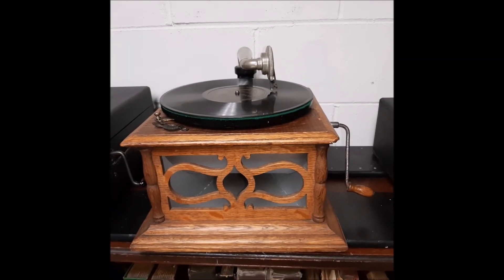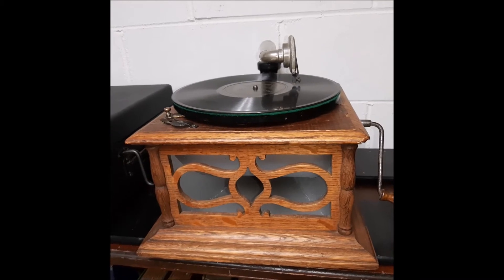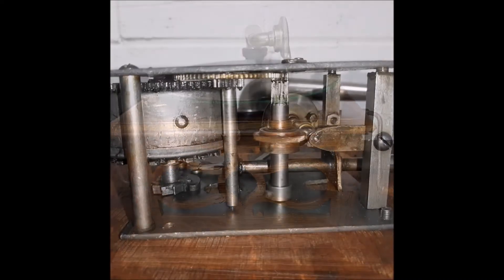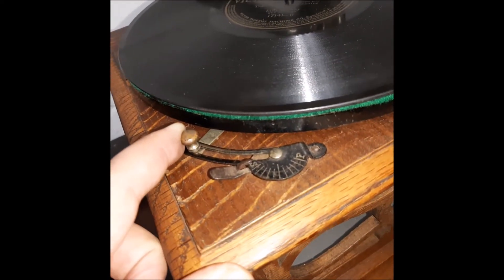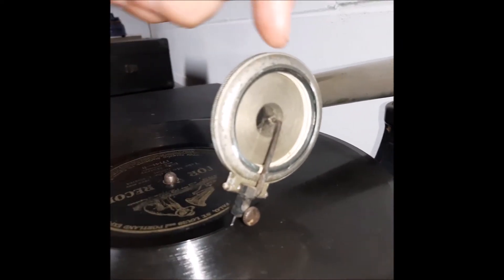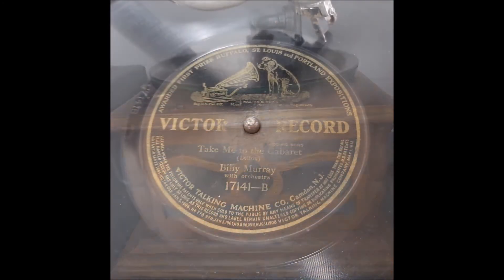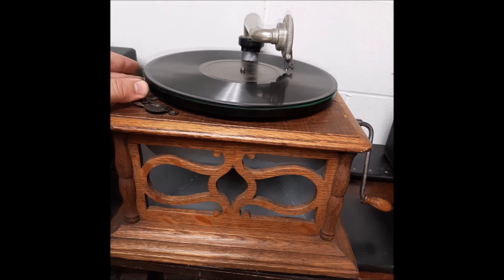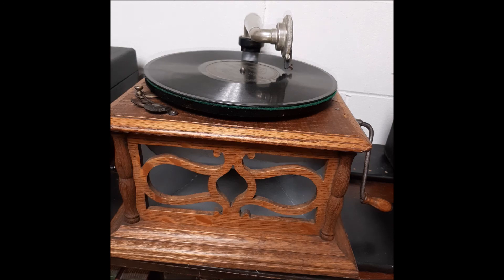Early 1900s Columbia BZH Hornless Talking Machine Phonograph w/ Billy Murray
So happy to fix the spring issues on this unique talking machine!!